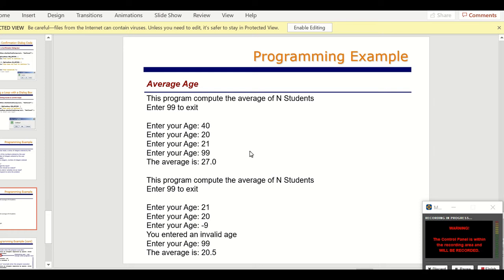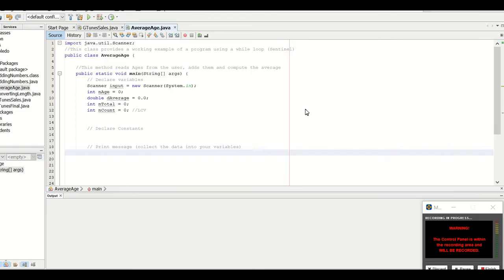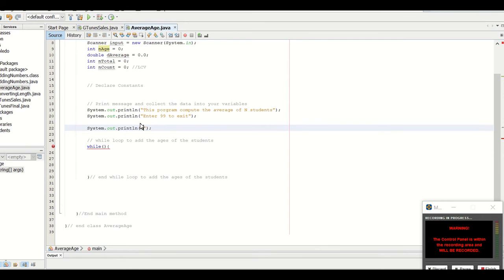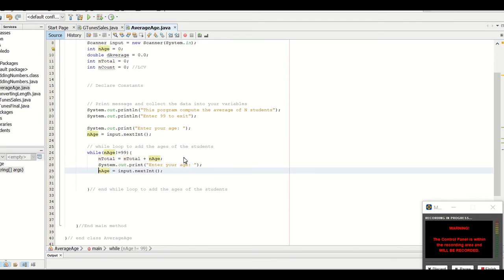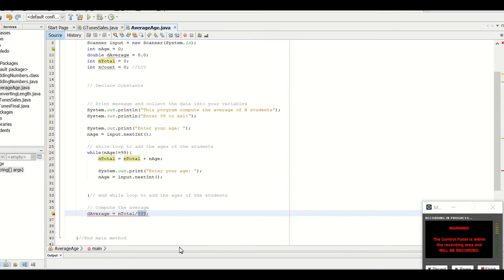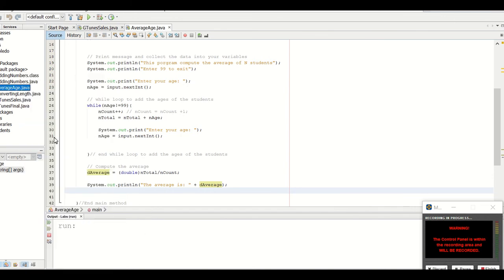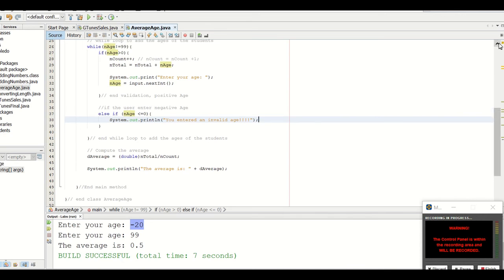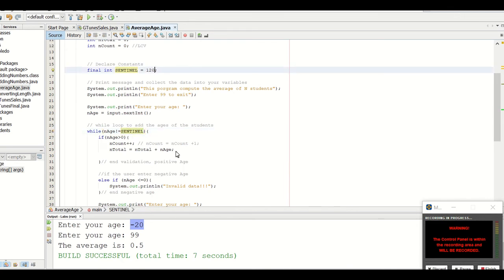AverageAge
Loops: Learn how to create a loop to compute the average.